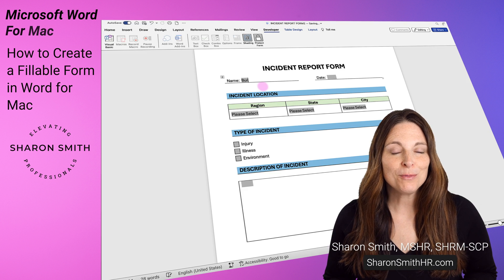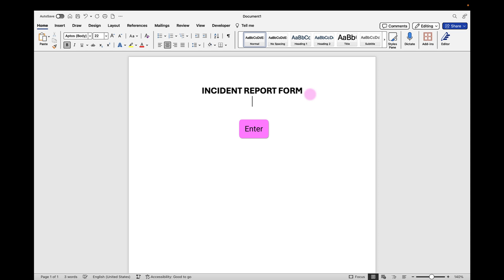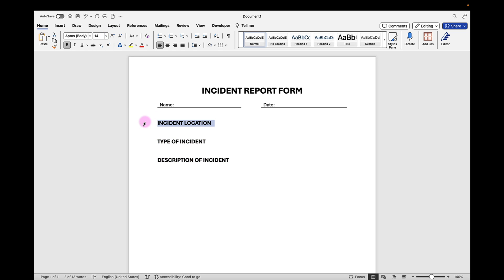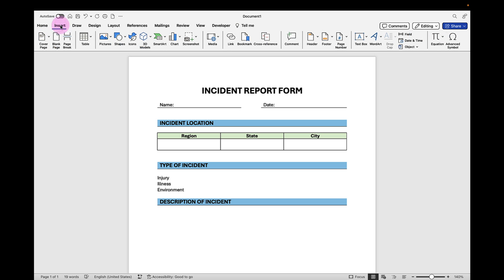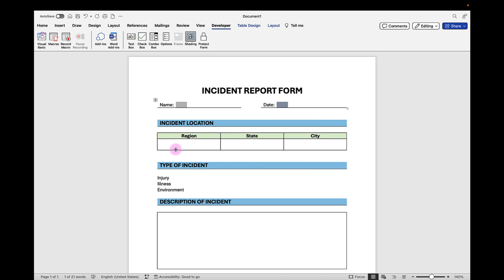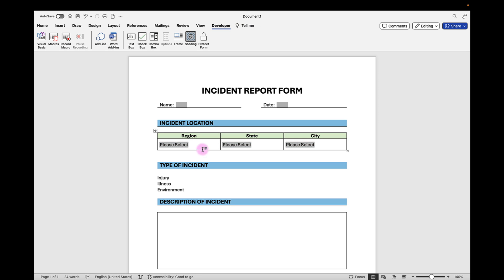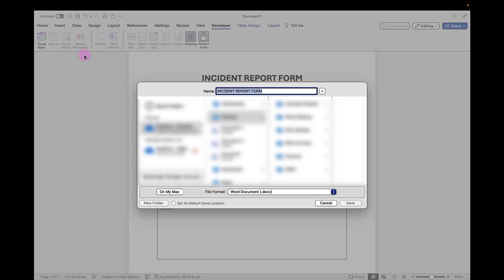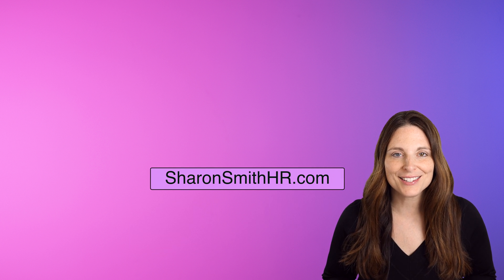How to Create a Fillable Form in Word for Mac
Learn how to create a fillable form in Word for Mac that has form fields including text boxes, drop-down lists, and checkboxes. See how to configure options in your form fields like setting a maximum character limit and forcing date formatting. In this video, we will build and format this form template from scratch with tables and section headers. But in case you already have your form template ready, you can jump to the part of the video where we start inserting and programming our form fields in the Timestamps section below. You'll also see how to turn on the Developer tab in Word for Mac and how to turn on or off the gray shading on the form fields in case you need to print your form.

TIMESTAMPS ⏰
00:00 Create a Fillable Form in Word for Mac
00:32 Enable Developer Tab in Word for Mac
01:17 Create a Form Template in Word for Mac
05:09 Set Maximum Character Limit
06:02 Enforce Specific Date Field Formatting
06:29 Program Drop-Down Lists
08:14 Insert Checkboxes
09:11 Hide Form Field Gray Shading
09:33 Protect, Save and Test your Form